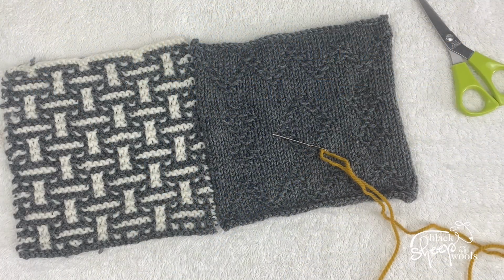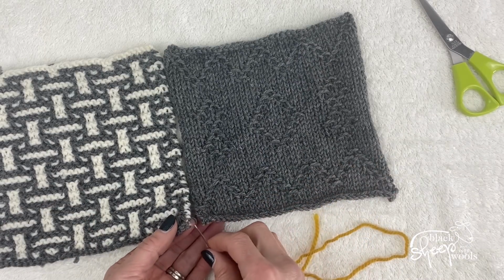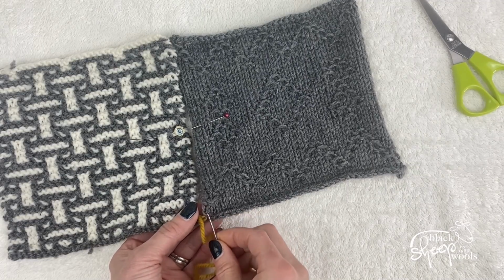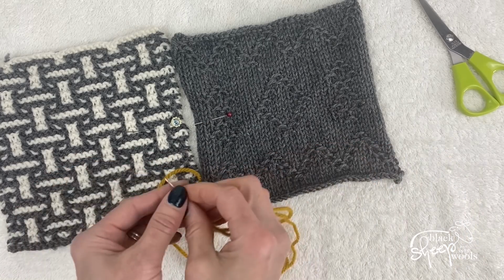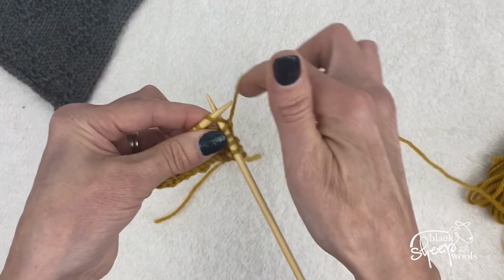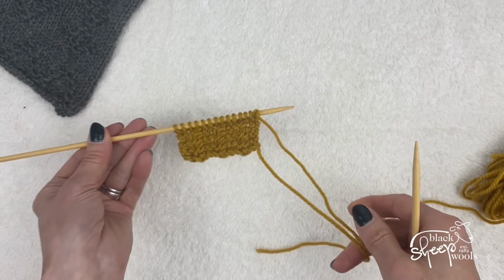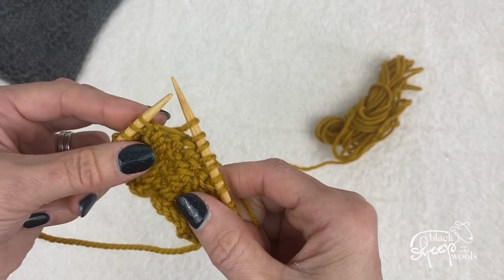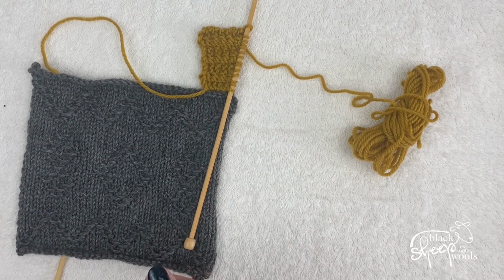Week 10 Part Two | A Day Out Knit Along Blanket - Sewing up the blanket and knitting the border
It's week 10 of A Day Out knit along blanket designed by Sarah Hatton. This week it is all about finishing your blanket. It's the second video for week 10.
Lynne Rowe shows you how to sew up your blanket and knit the border.